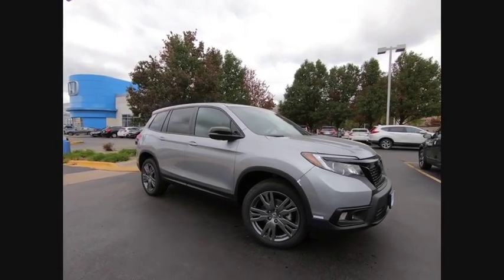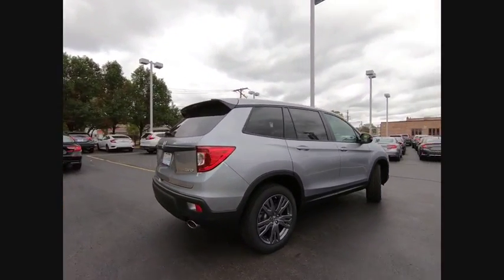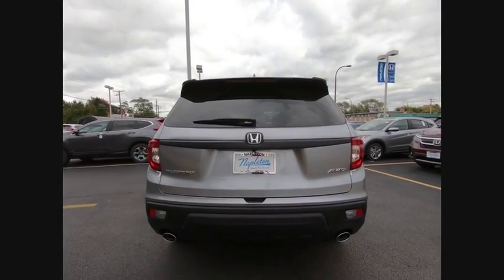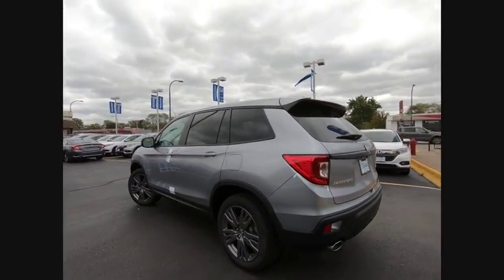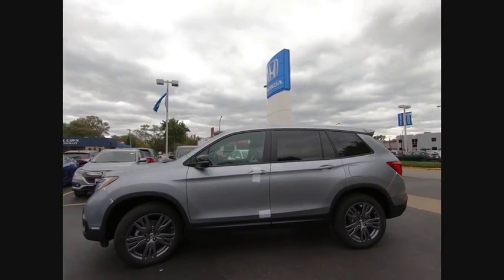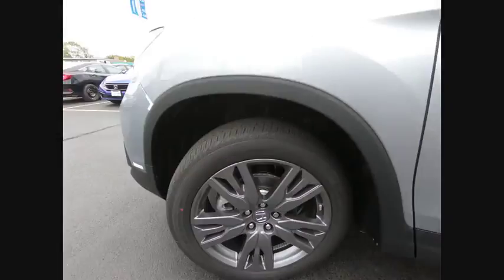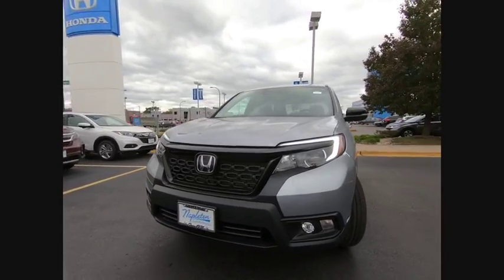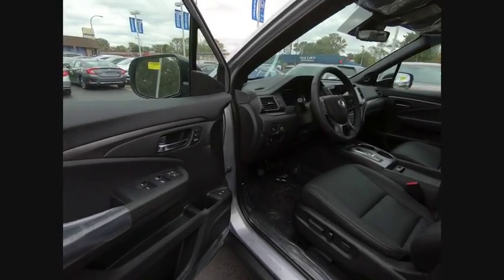2019 Honda Passport Oak Lawn IL 94420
2019 Honda Passport EX-L